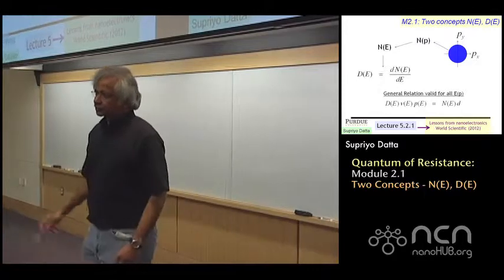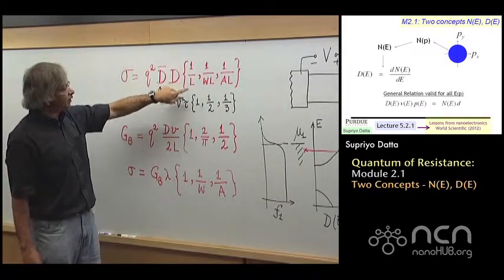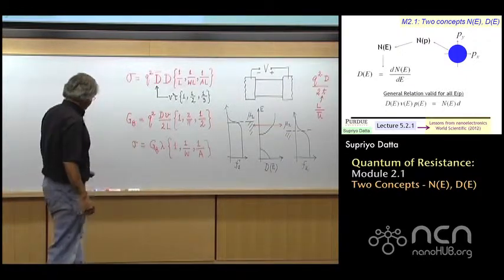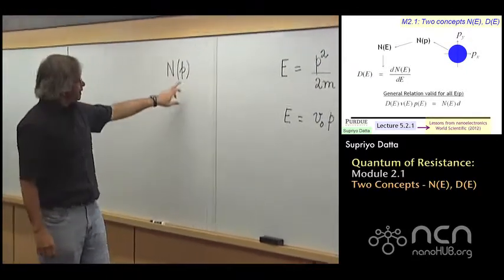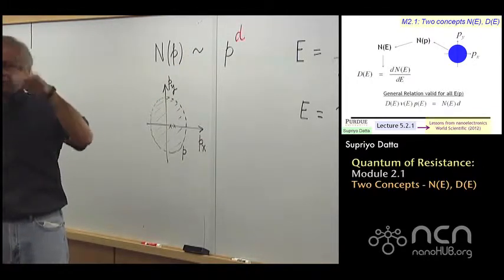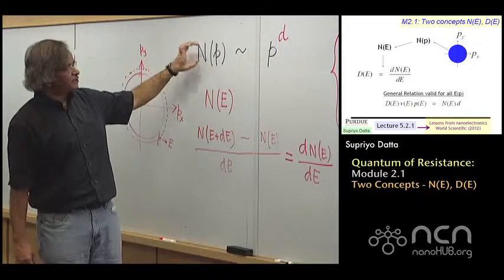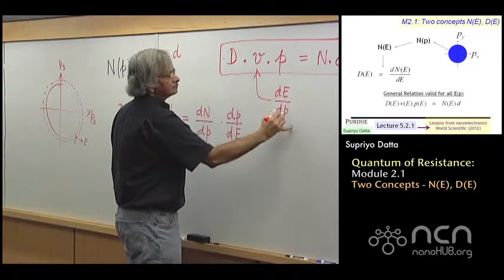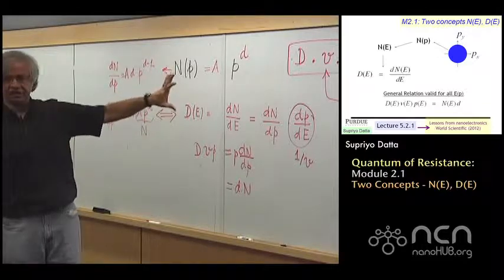2012 01 30 M2 1 Datta 854x480